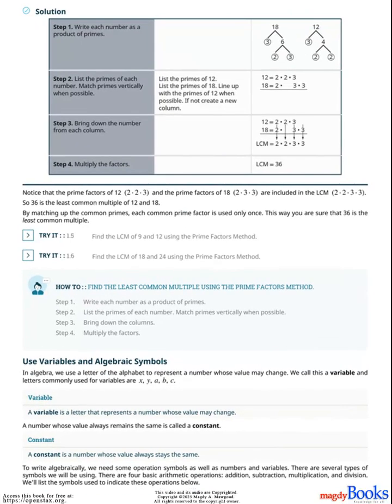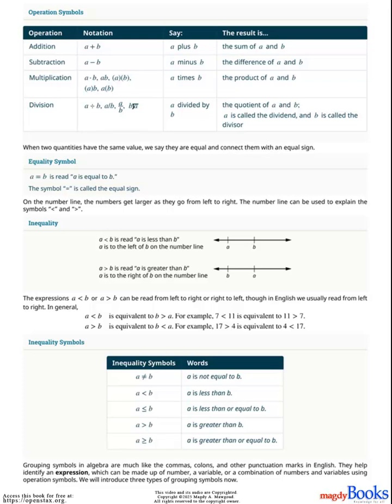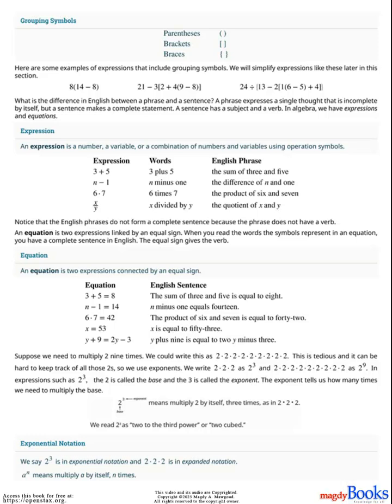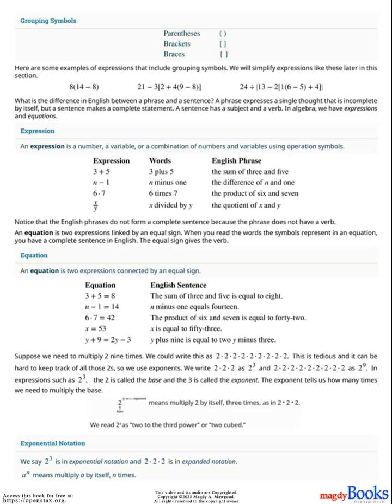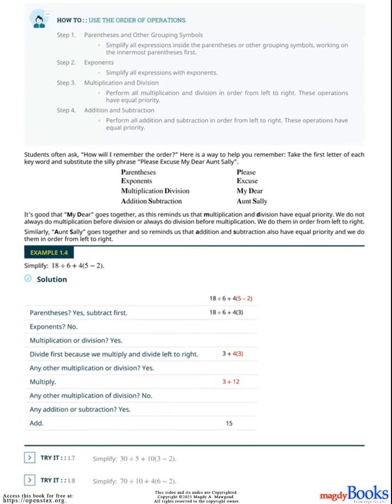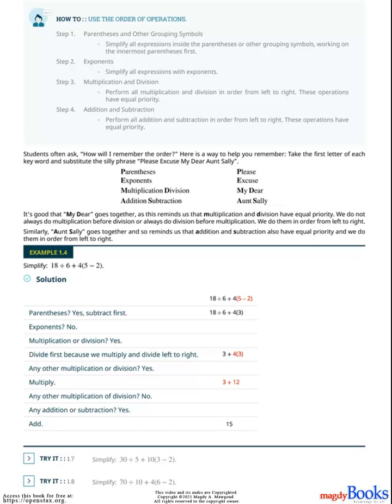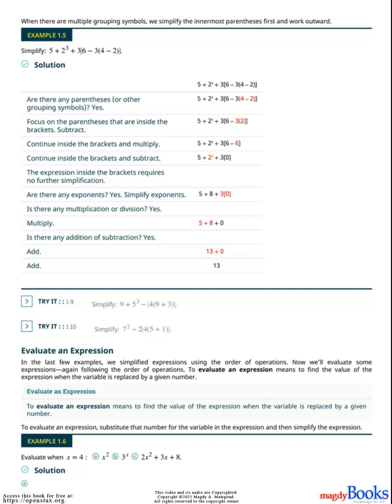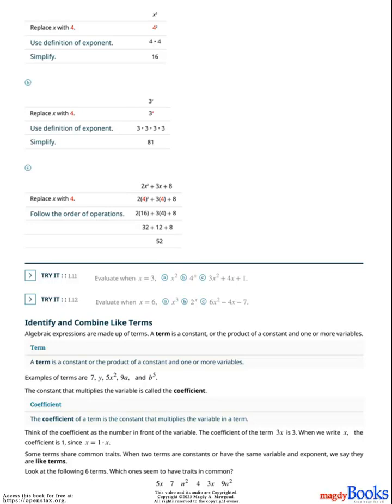01_01_04-001_01_2_Section 1.1. Use the Language of Algebra-part 2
Intermediate Algebra-2e
Chapter 001, Section 1.1. Use the Language of Algebra-part 2